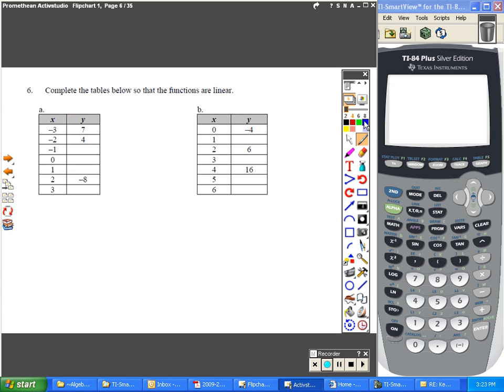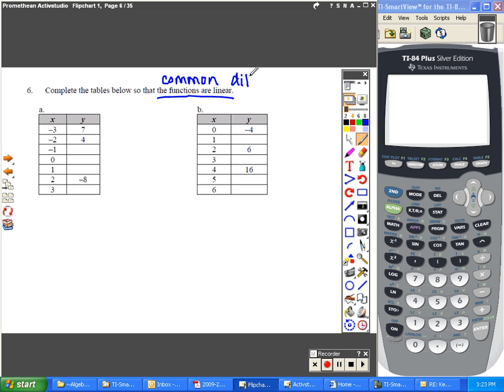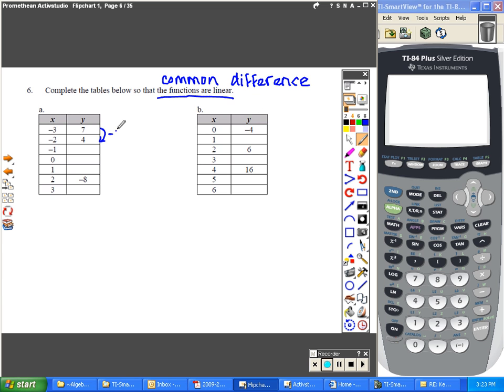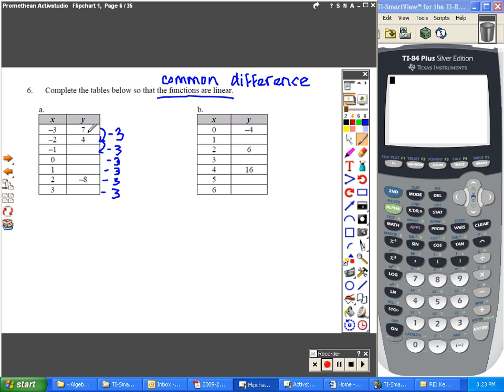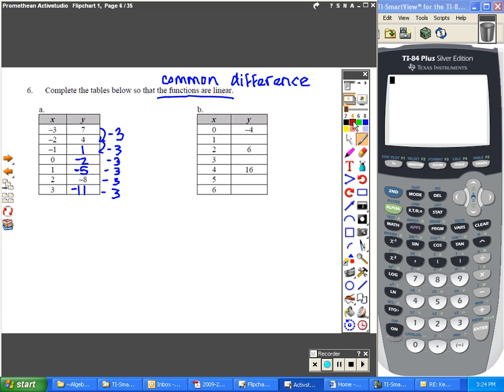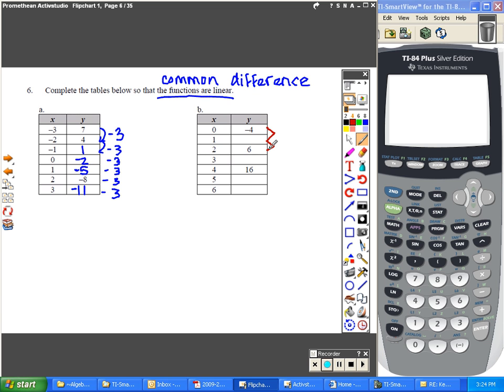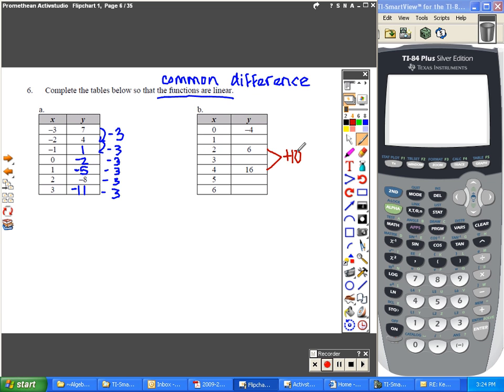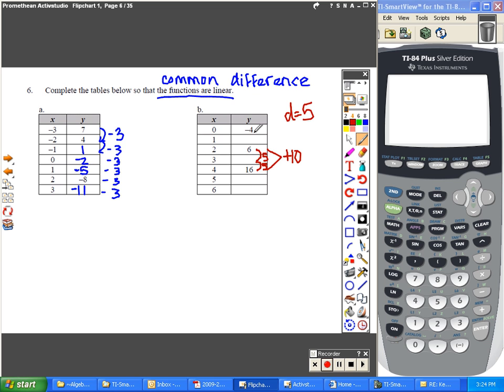Algebra 1 Semester 1 Problem #44 45